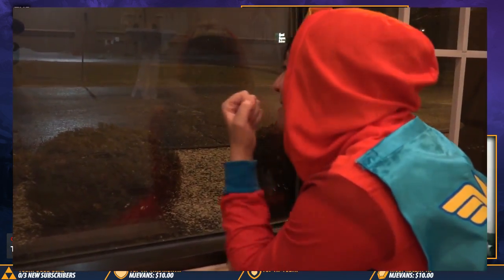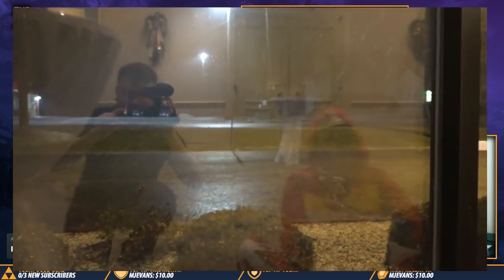The Zeldathon Show - December 6th, 2017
In which we talk marathon origins, snowfall reactions, and past events with Valor6 and LyricOfWisdom!

▲  CREDITS  ▲